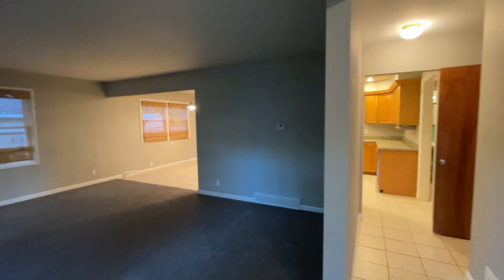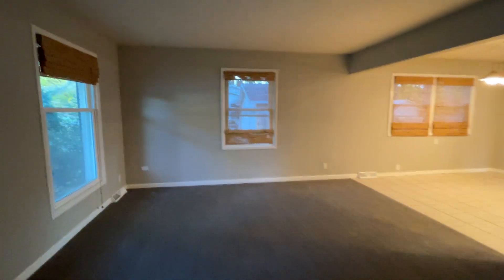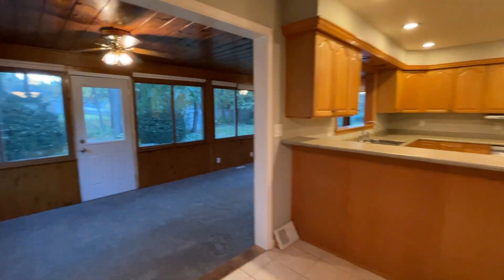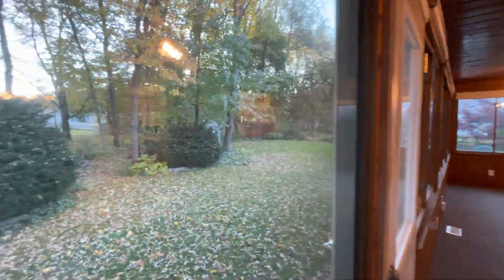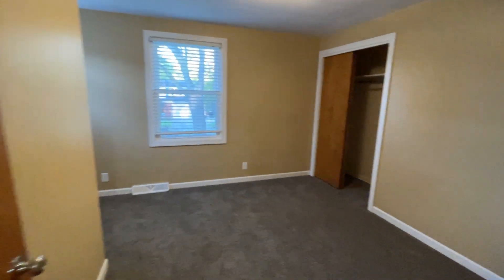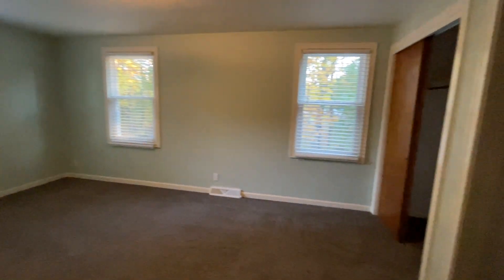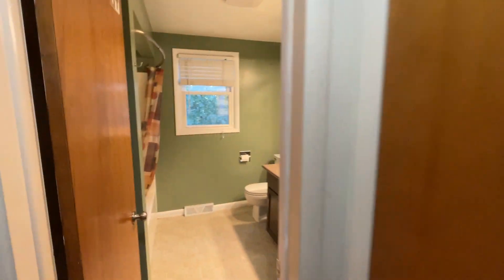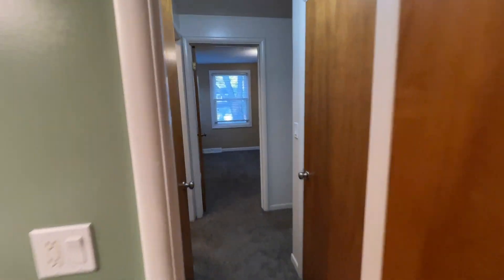6962 Linden Ave SE Grand Rapids MI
Video Tour 6962 Linden Ave SE Grand Rapids MI